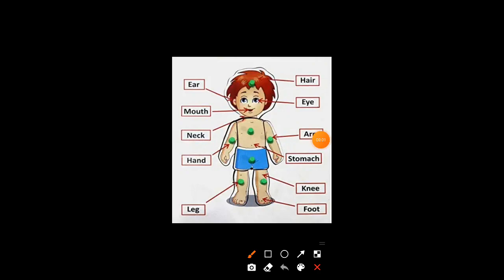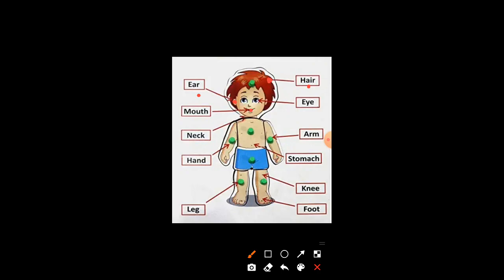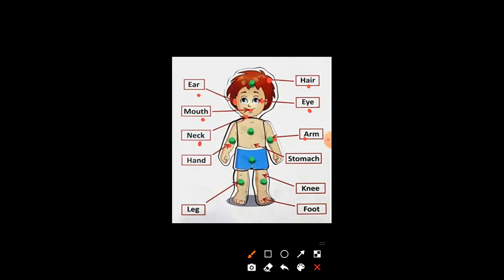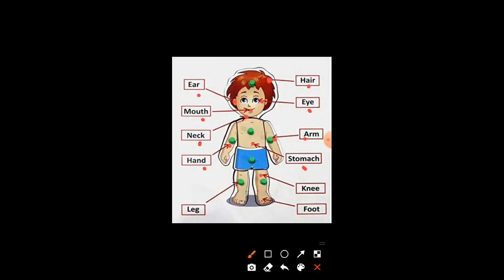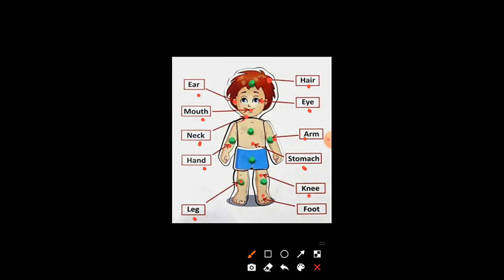Body Parts Name#studystudy👍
Learn Carefully body parts name👍studystudy,👌